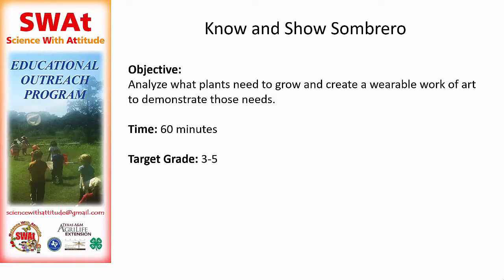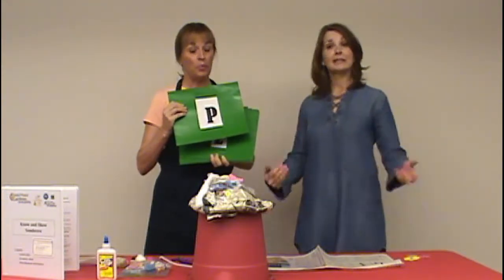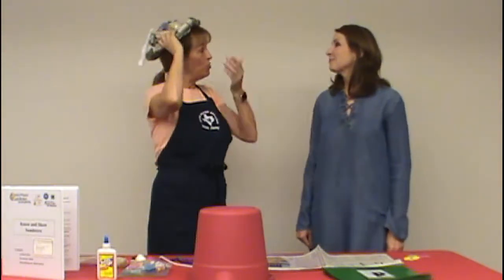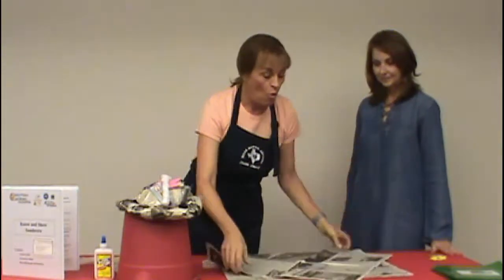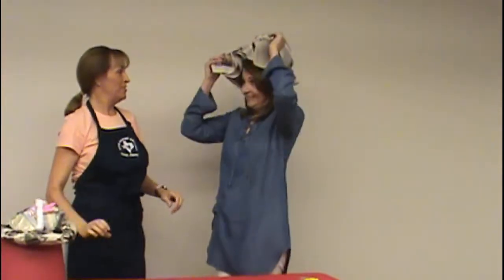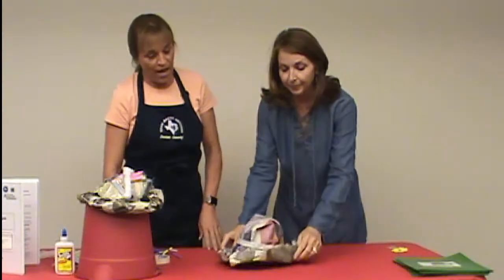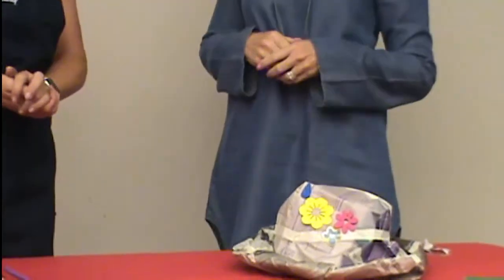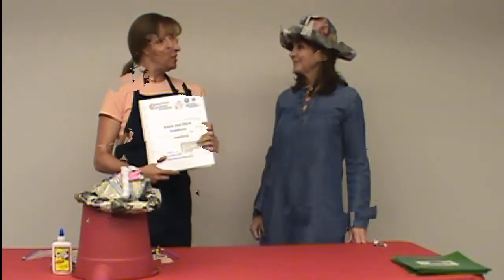Know and Show Sombrero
This video demonstrates the proper presentation of the Know and Show Sombrero kit.
Objective:  To analyzes what plants need to grow and create a wearable work of art to demonstrate those needs.